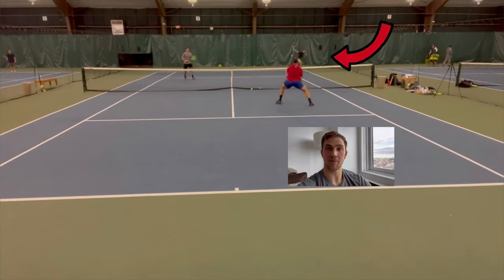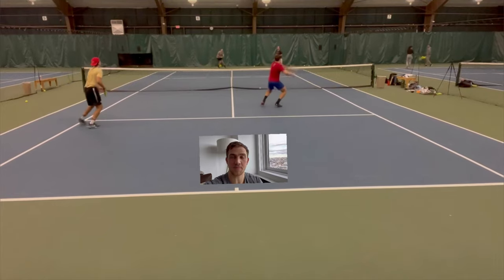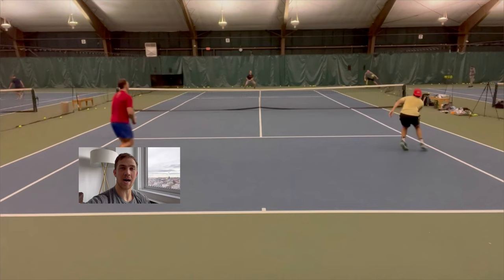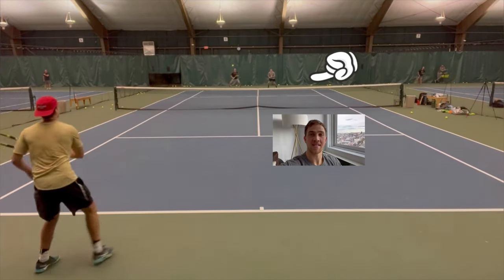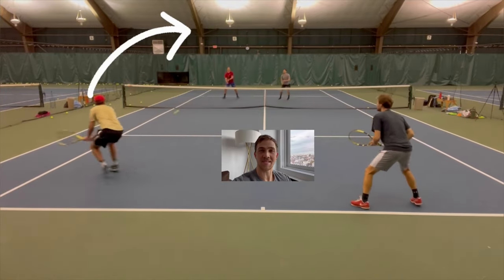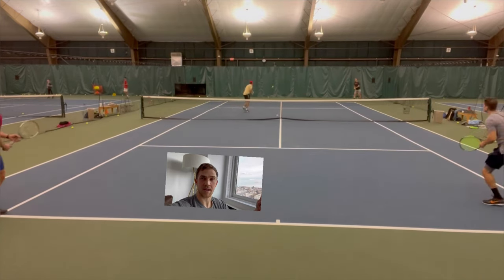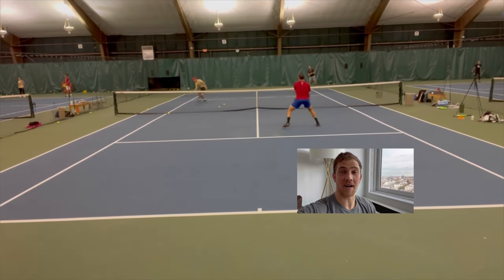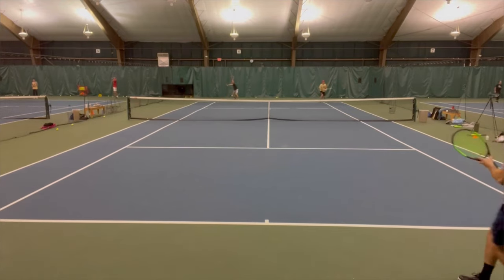UTR 12+ DINGLES! Best Game to Play!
This video highlights some fantastic points from one of my favorite games to play with four players. Use the tips in thee video to level your tennis game up.

Facebook Tennis With Gary

About
Gary is a development and high performance tennis coach based out Brooklyn, New York and Bergen County, New Jersey. His passion is helping players at the competitive level achieve their potential.